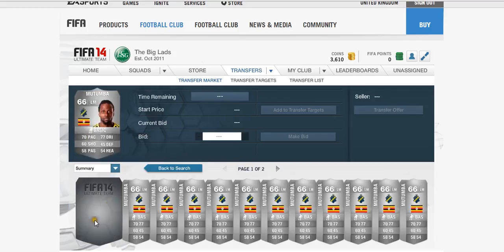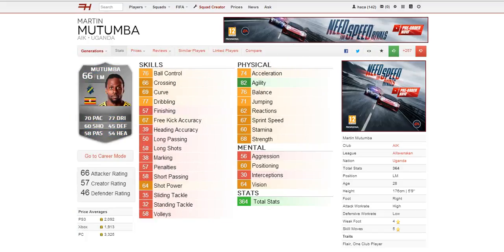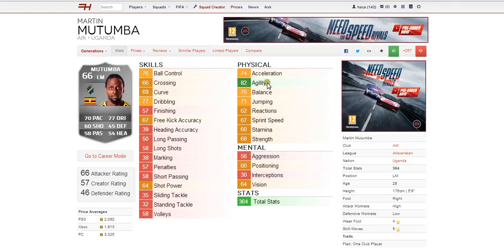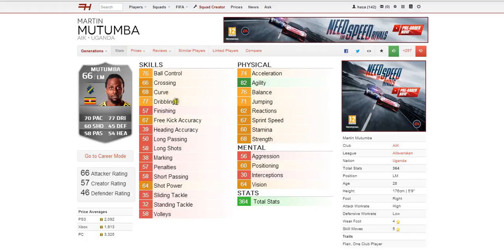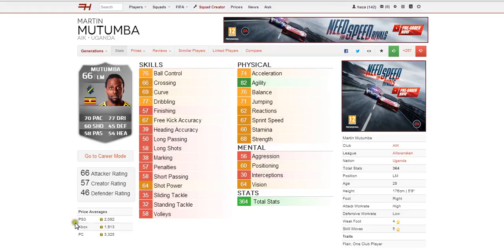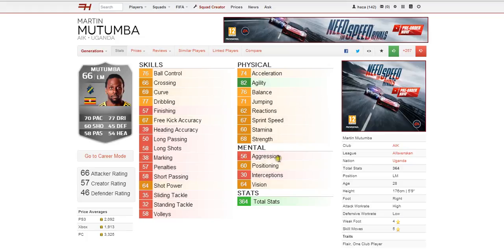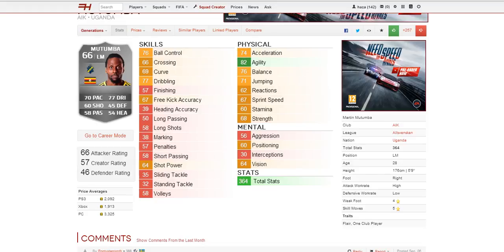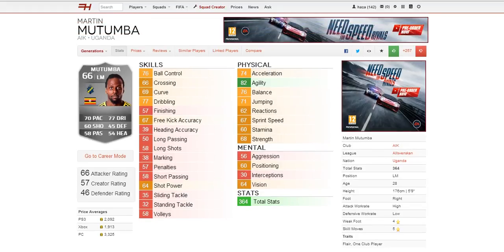Episode 47 Martin Mutumba FIFA 14 Stats Analysis + In Game stats + Commentary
This guy has 5 star skills and is definitely a player to check out. Hopefully you enjoyed the commentary guys and suggest who i should review in the future. Thank you